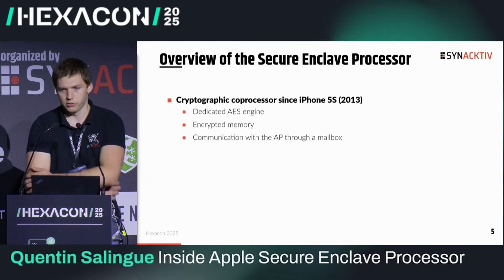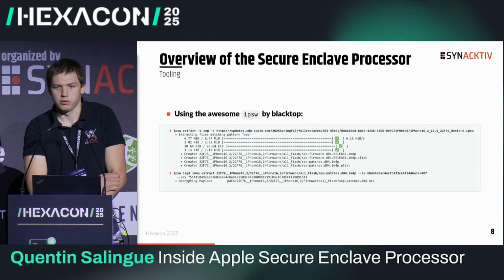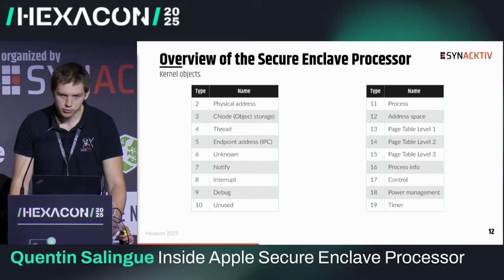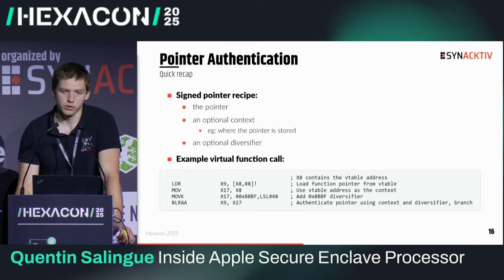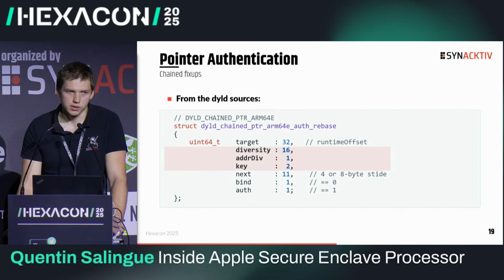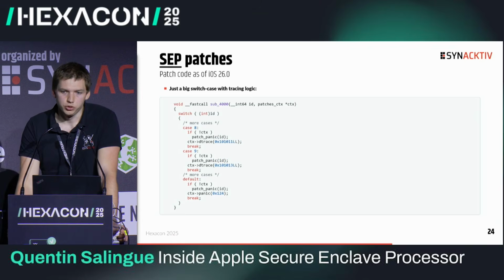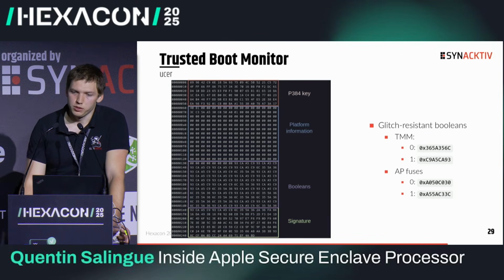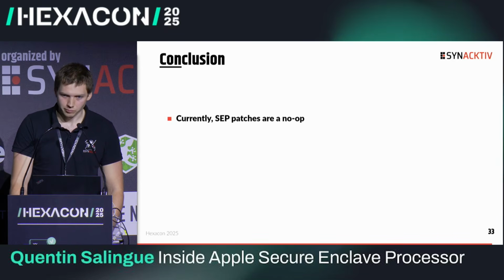HEXACON 2025 - Inside Apple Secure Enclave Processor in 2025 by Quentin Salingue